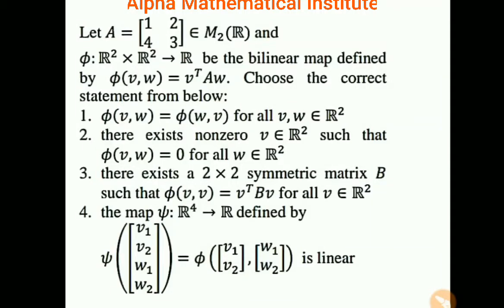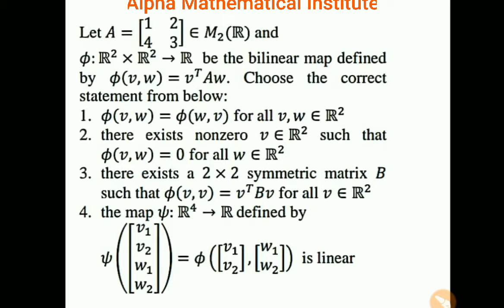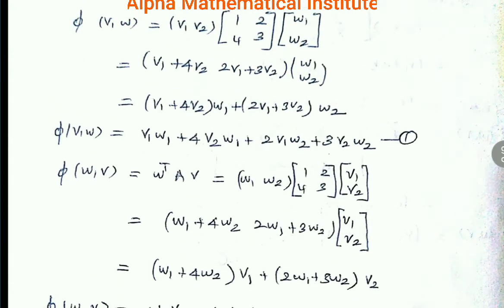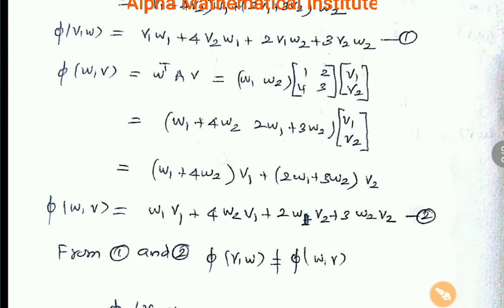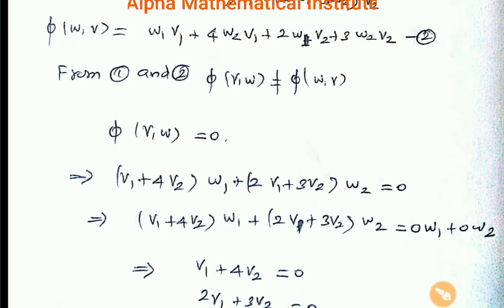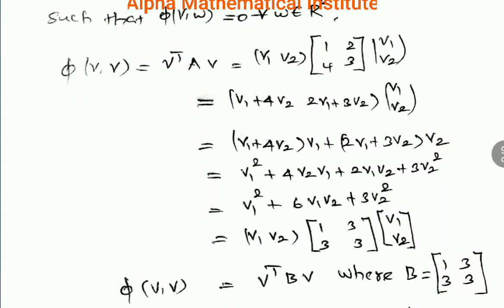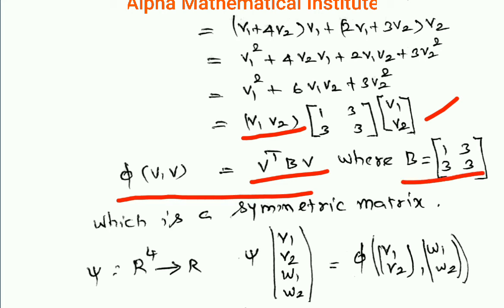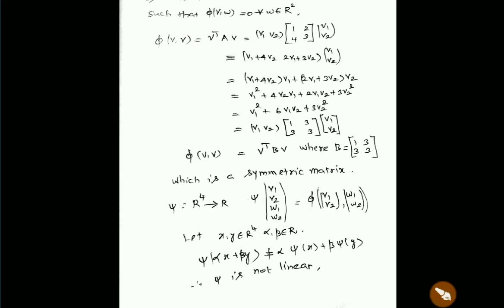Csir,net,jrf linear algebra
This video explains a problem on bilinear form